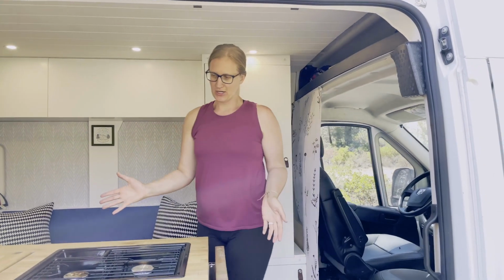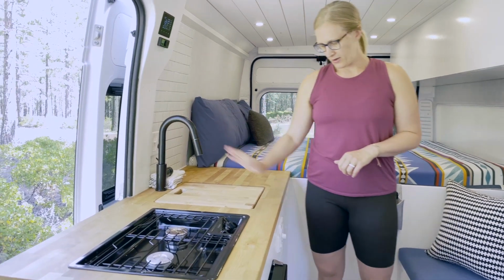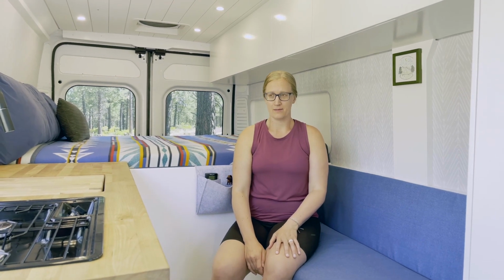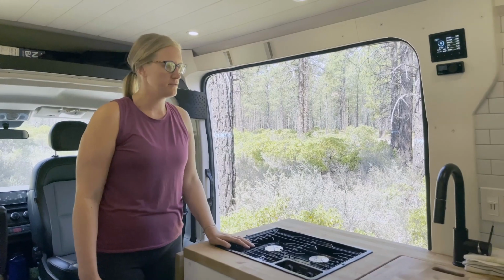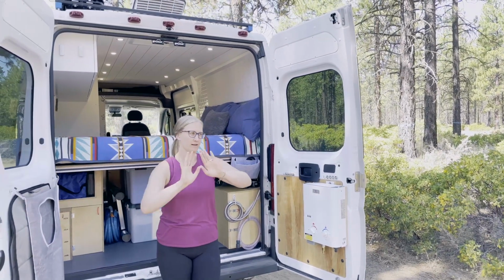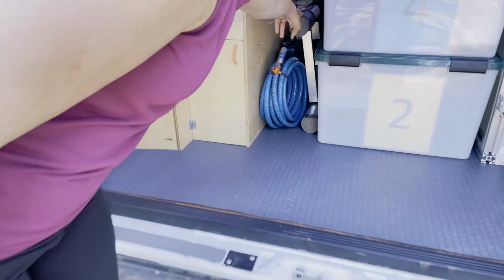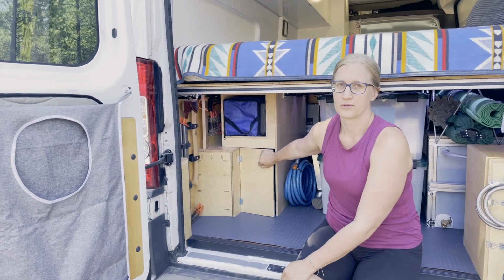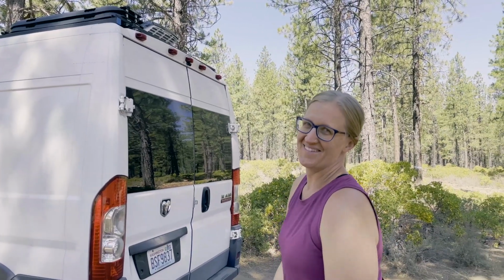VAN TOUR | 2017 Ram Promaster Full DIY 4 Season Build